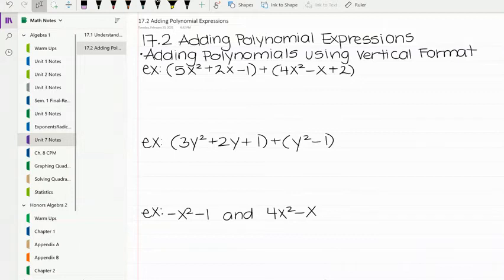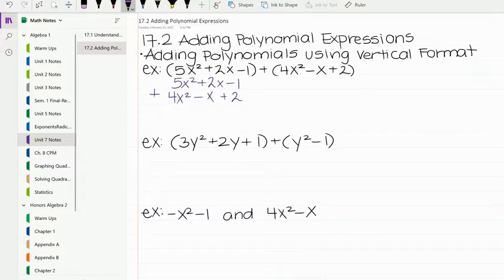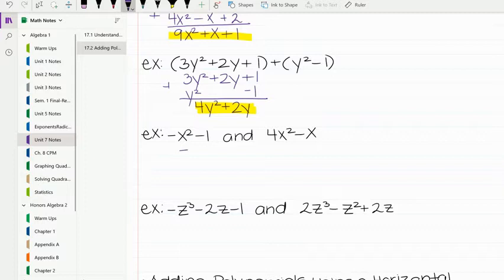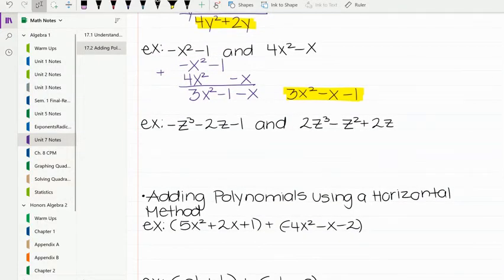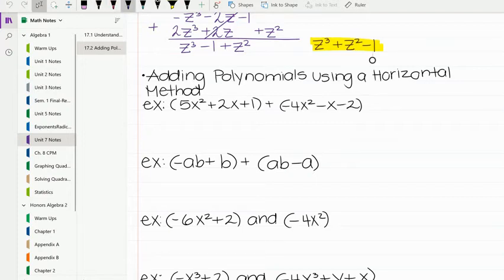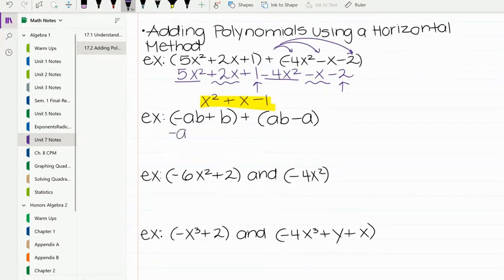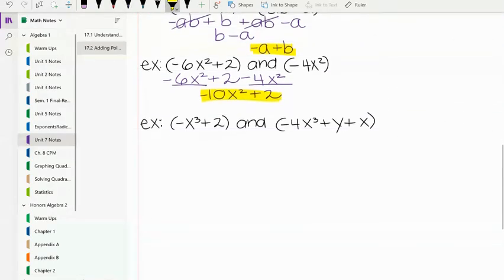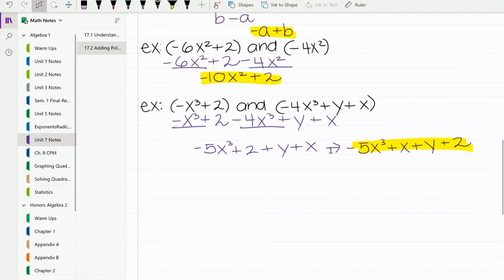17.2 Adding Polynomial Expressions